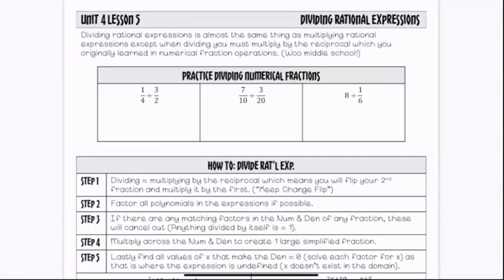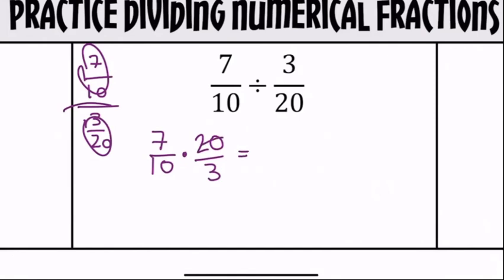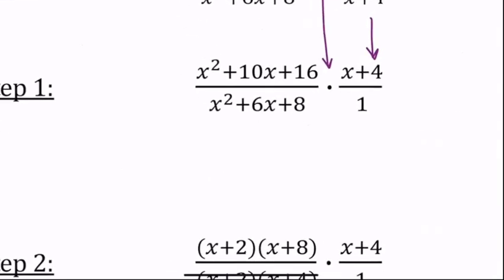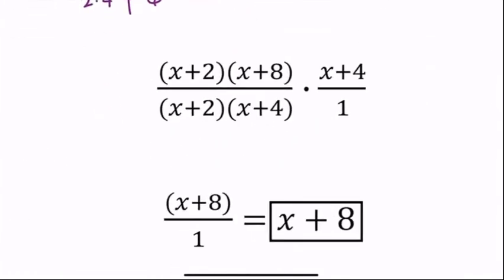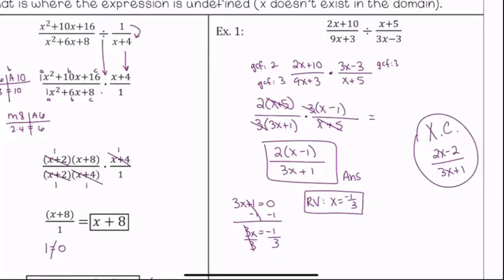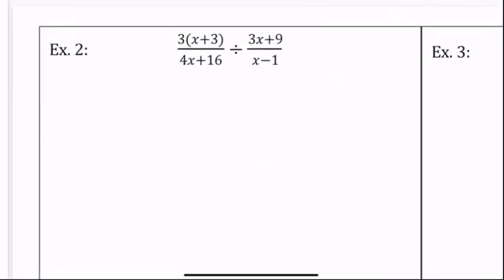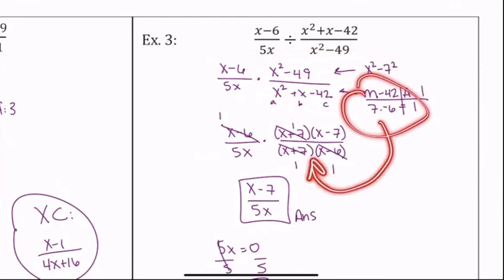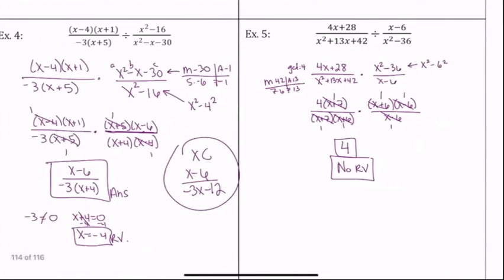Dividing Rational Expressions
This video covers how to divide rational expressions and to identify all restricted values. This video DOES NOT have any examples with harder level factoring (no trinomials with a NOT 1, no degree 3 or 4, and no GCF+another form on one single polynomial), the process is exactly the same, just factor completely by any type and then continue on to to step 2.